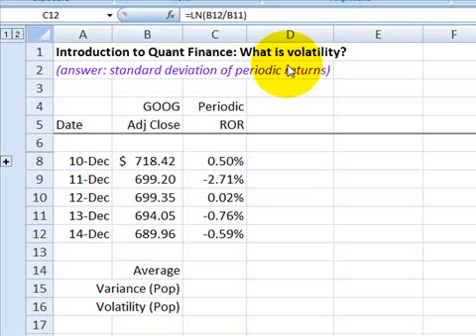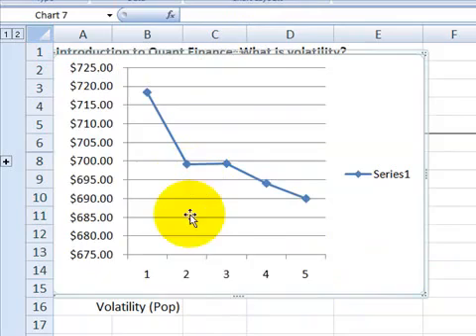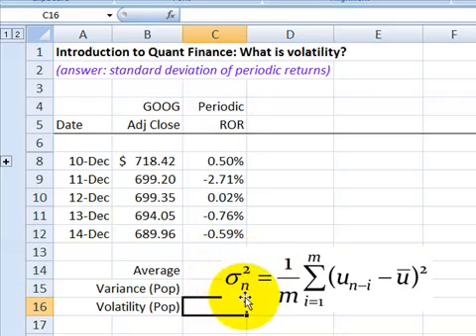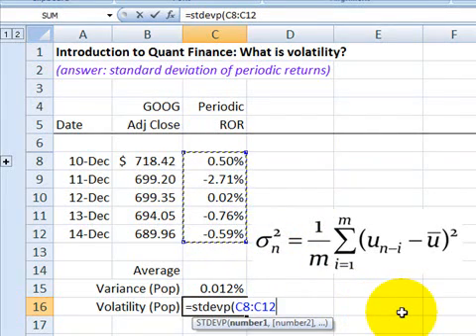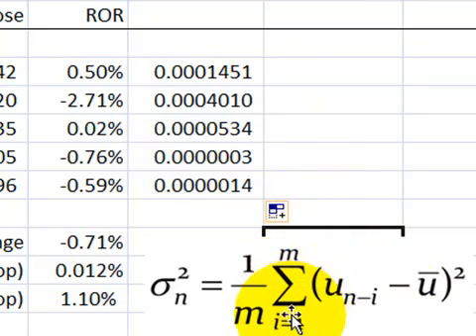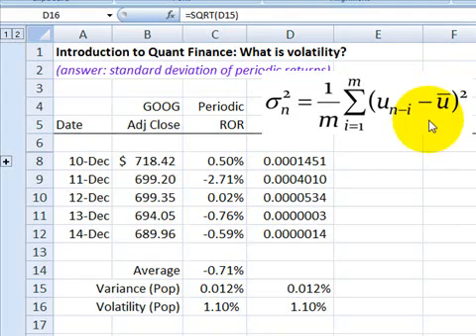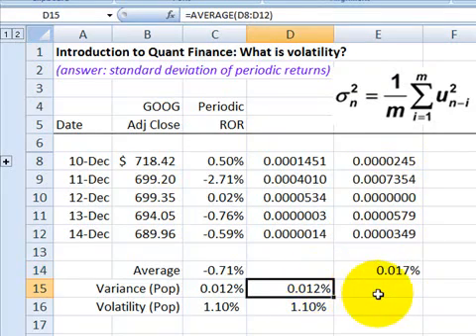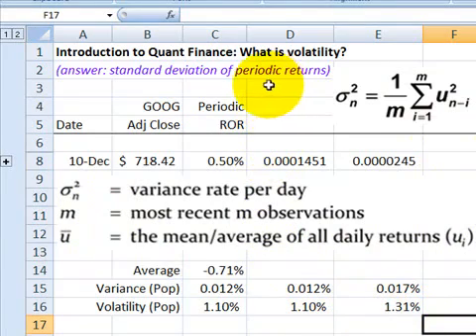Intro to Quant Finance: Volatility